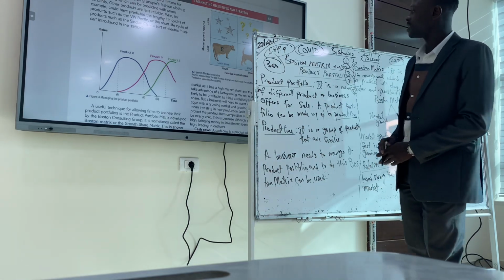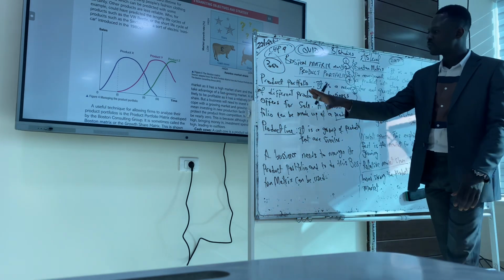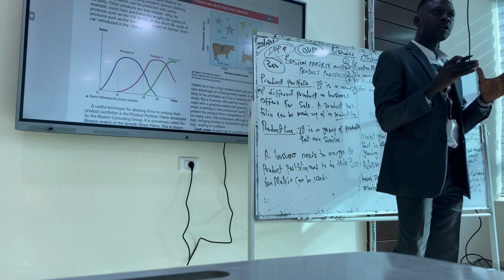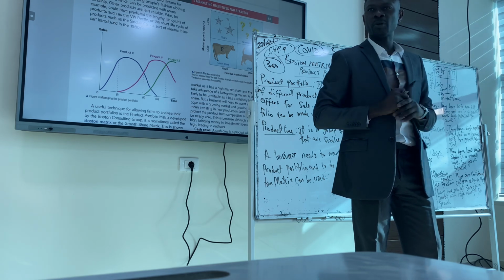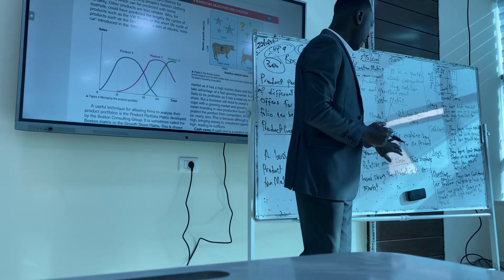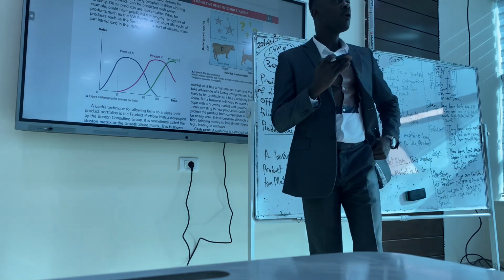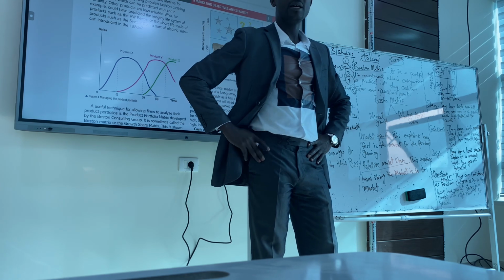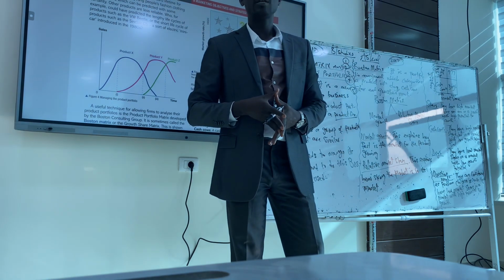Business AS’Level(Boston Matrix)